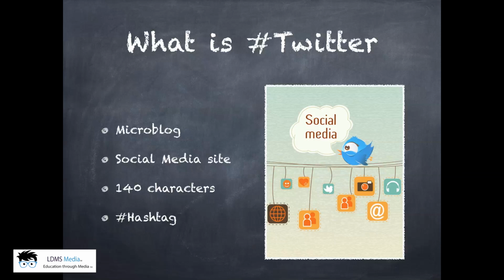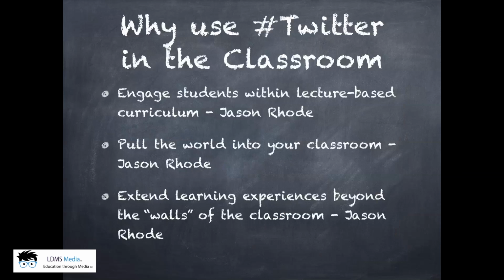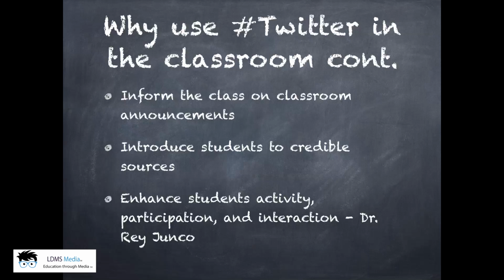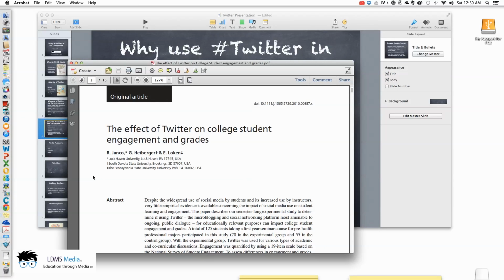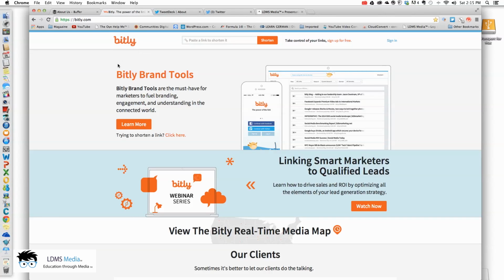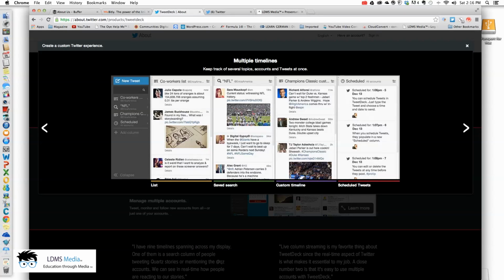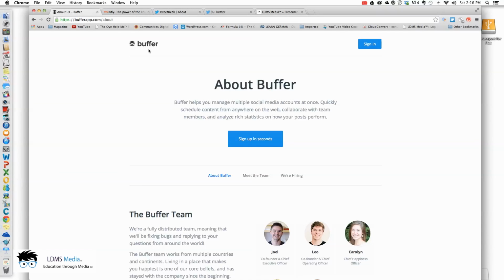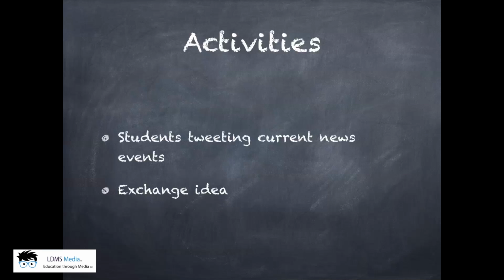Twitter in the Classroom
LDMS Media presents Twitter in the Classroom
This presentation will guide you through the basics of how Twitter can be used in the classroom affectively and with a purpose.

Feel free to watch other presentations of social media tools for the classroom